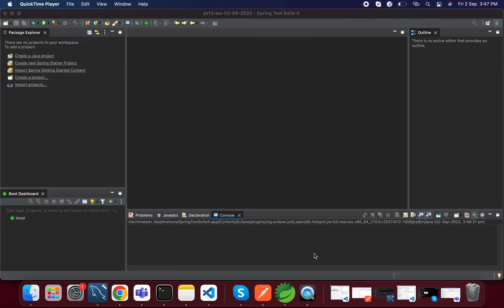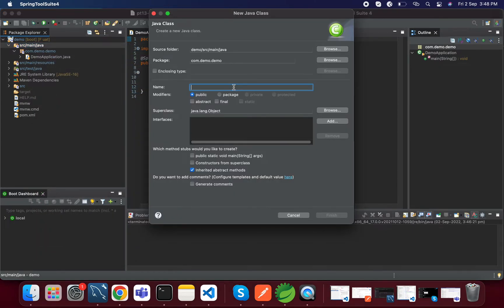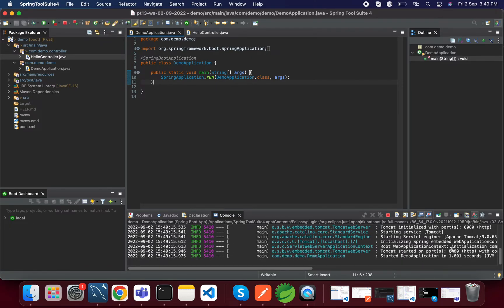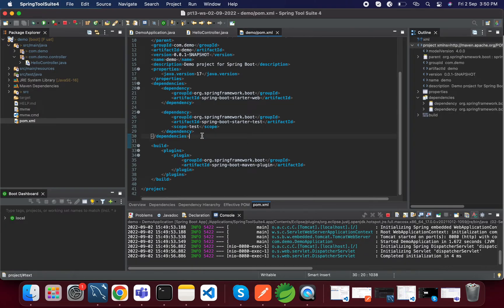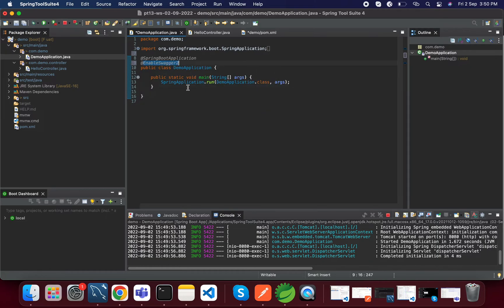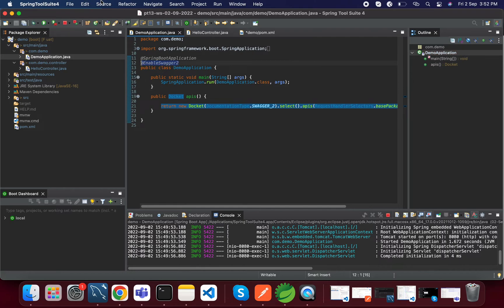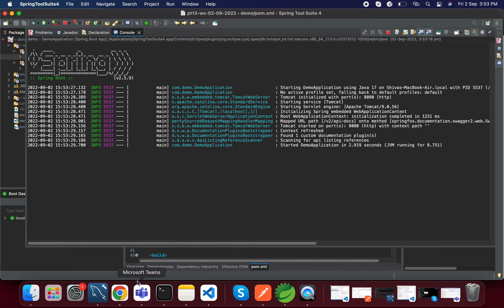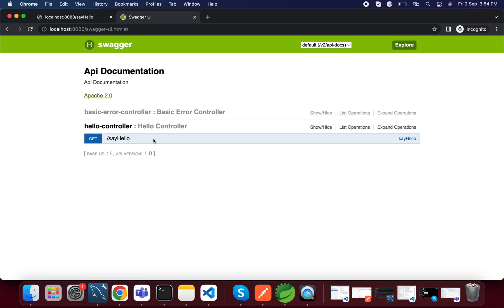How to add swagger to the spring boot | Spirng Boot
In this video we discussed about swagger configuration in spring boot project add this two required dependencies to pom.xml